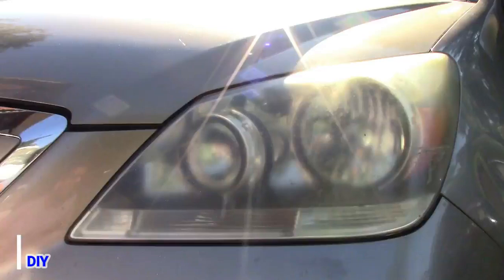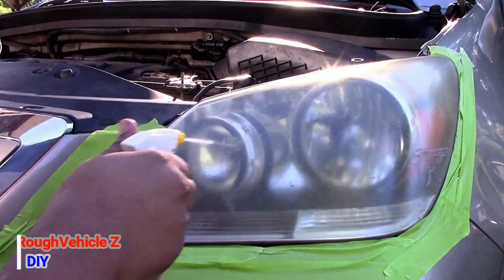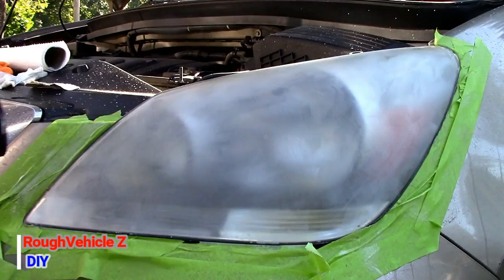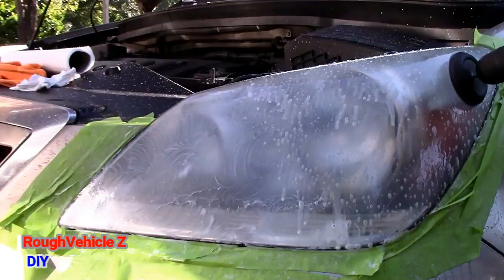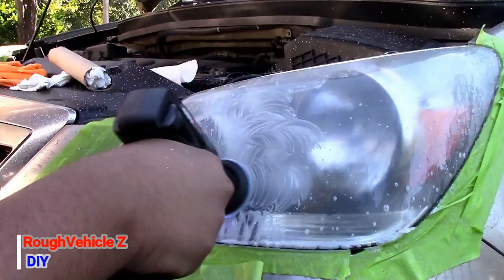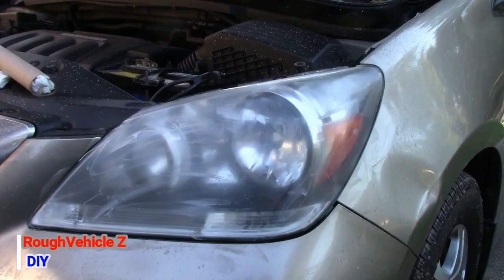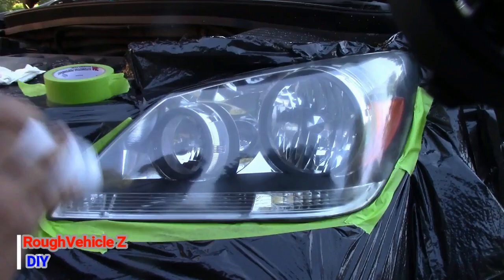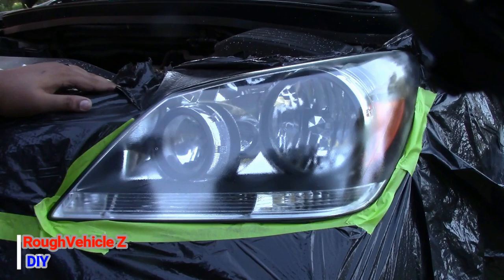Headlight Renewal Using Nulens Kit From Mothers (Restore)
@@ i use this kit from part store is called Nulens From Mothers it works really perfect stuff i have used on this video

@@Mothers 07251 NuLens Headlight Renewal Kit New

@@18 Volt 3/8 in. Cordless Drill/Driver With Keyless

@@Microfiber Car Wash Towel

@@3M 26334 Scotch 233+ Green Automotive Masking Tape

@@and water use car wash soap with it

@@watch last video i upload for doing headlight with out drill